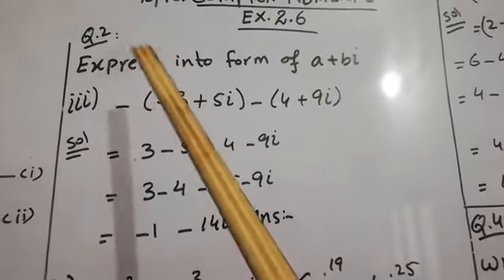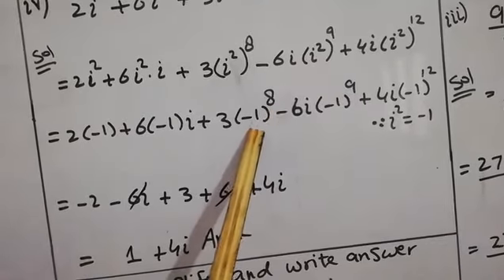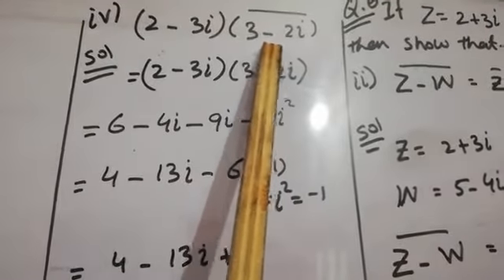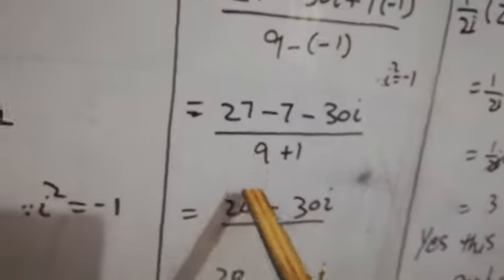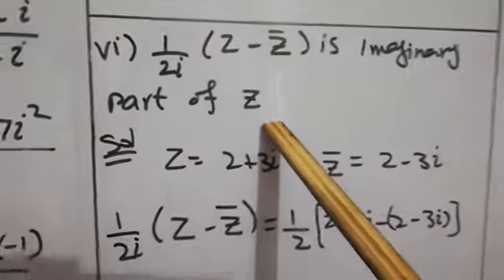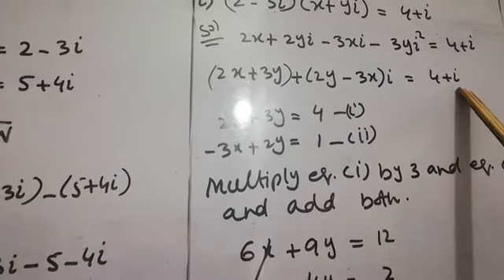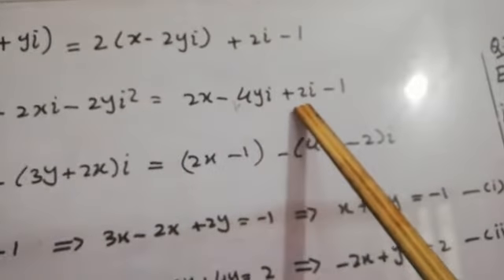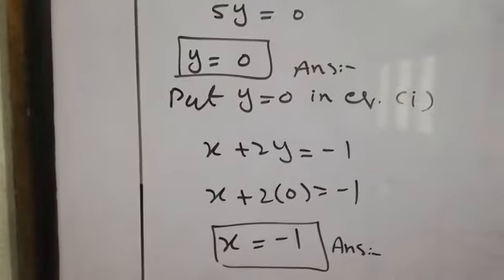Math 9/Ex.2.6| Complex numbers \PTB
Students will be able to learn about :
1.Addition of complex number.
2.Solution of equations with complex number.